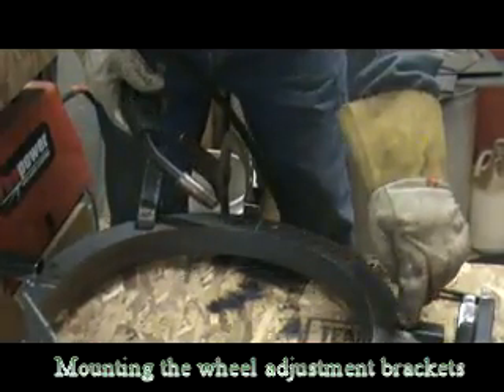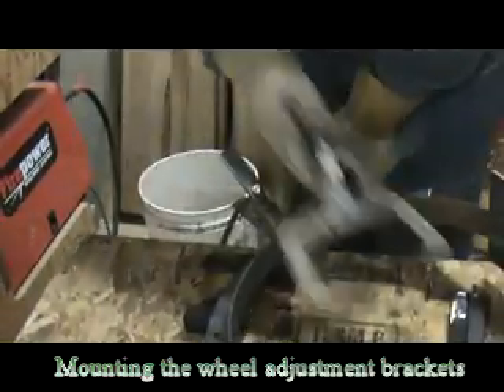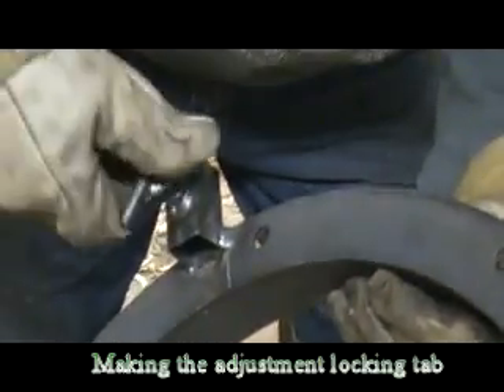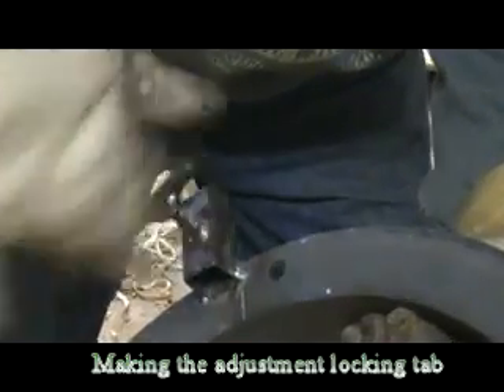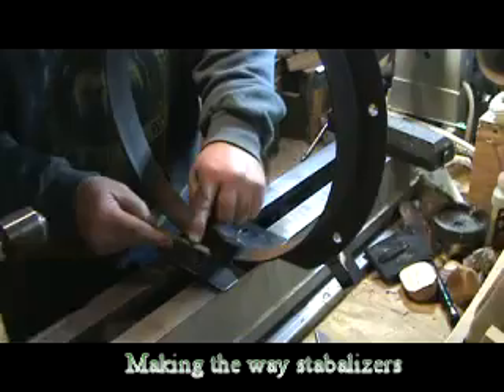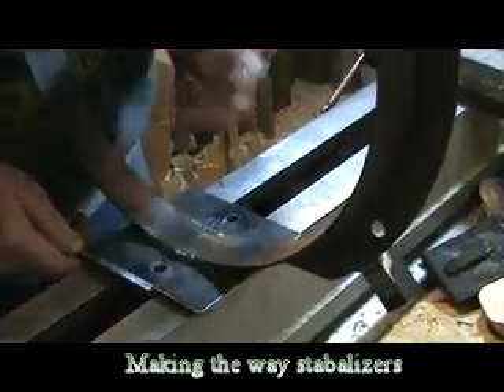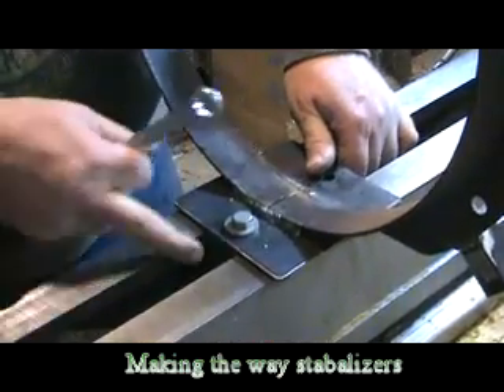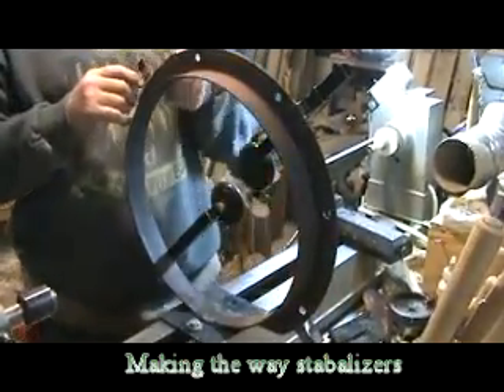Making of a Steady Rest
From Start to finish, making a lathe steady rest.